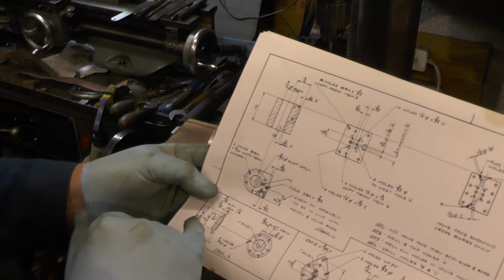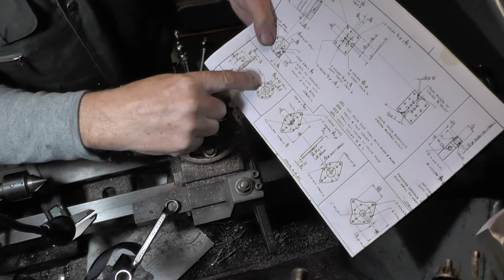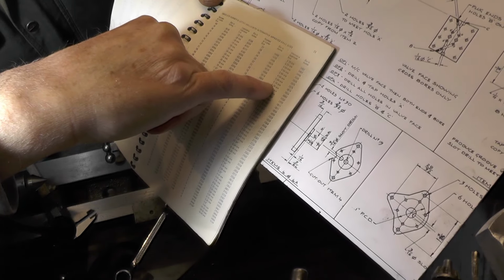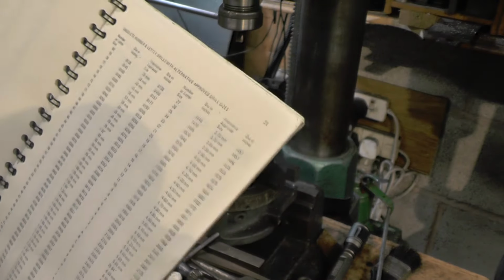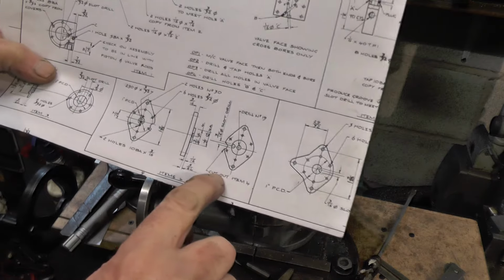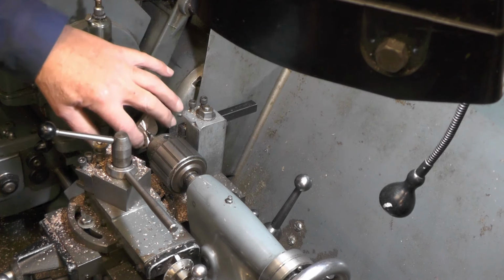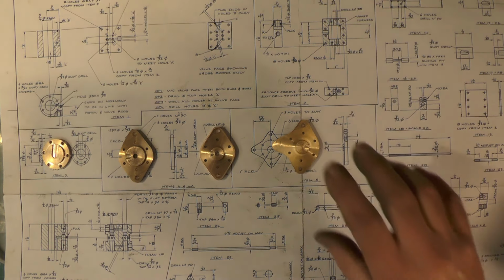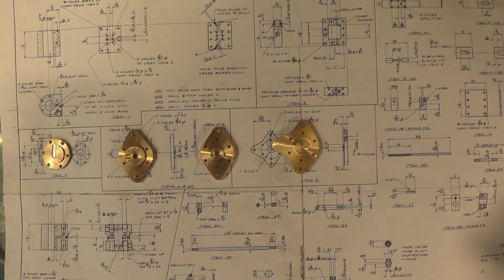Southworth Steam Driven Water Pump Part 2 "mr factotum"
Southworth Steam Driven Water Pump Part 2
Drawing Part Numbers  3, 4a, 4b & 6 from bronze castings
if you don't have the castings just make from solid

It's a Doddle meaning in UK
In British slang, “doddle” refers to “doing tasks easily and comfortably”. It describes tasks or activities that require little effort or are straightforward. The term conveys a sense of simplicity and ease, often used to reassure someone or emphasise how effortless something is.